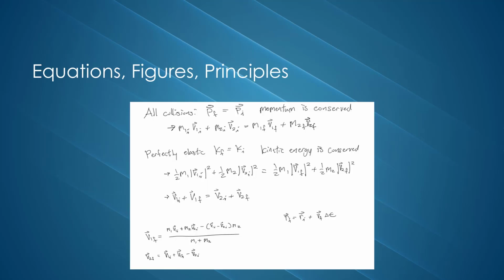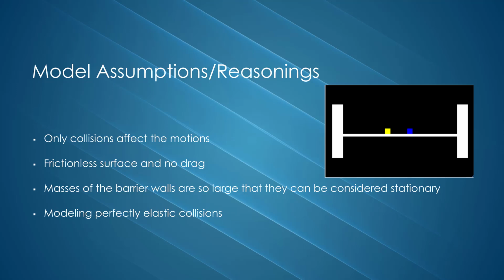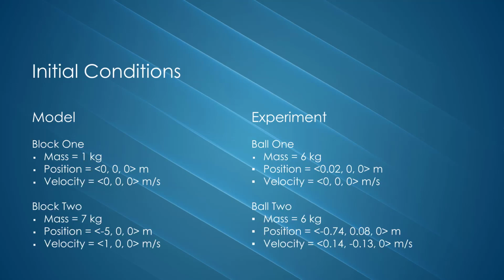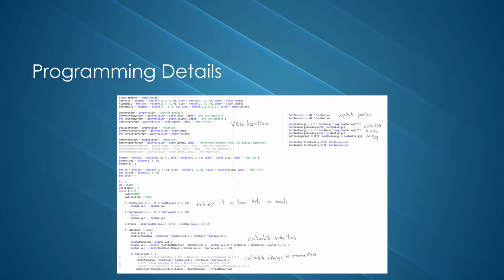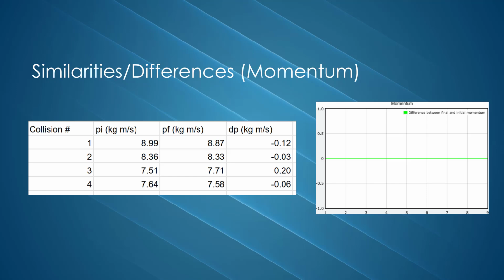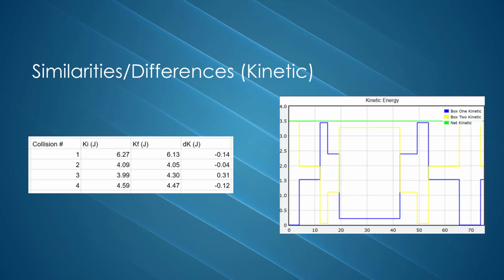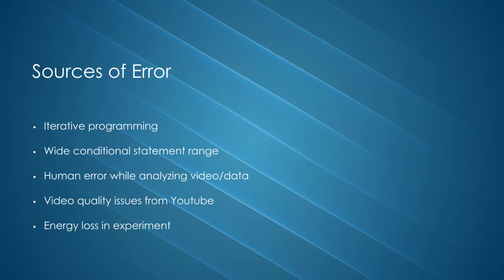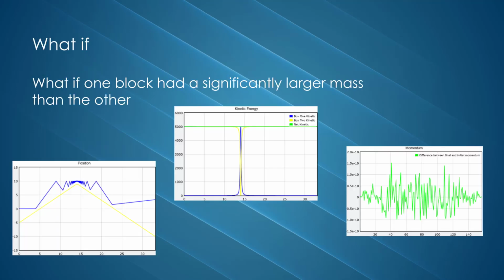Fall 2024 PHYS 2211 Lab Five Report